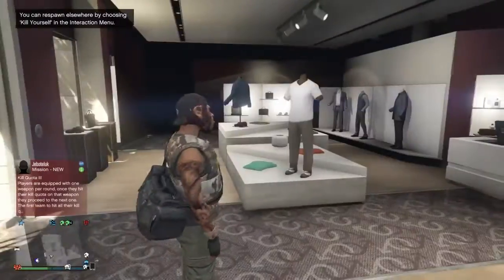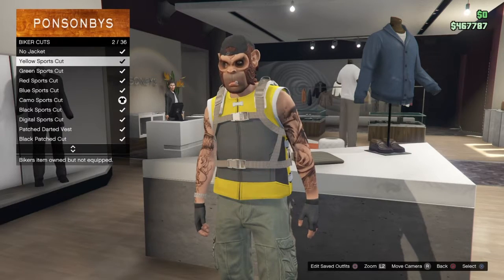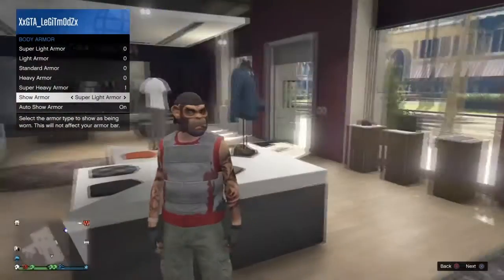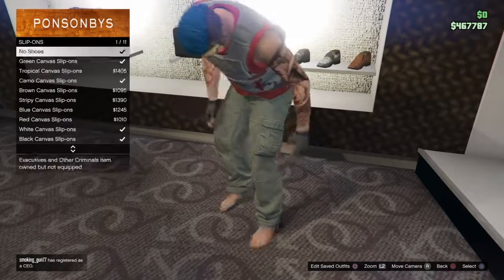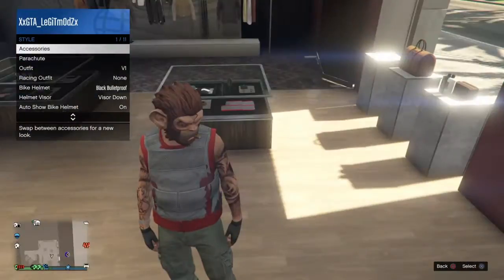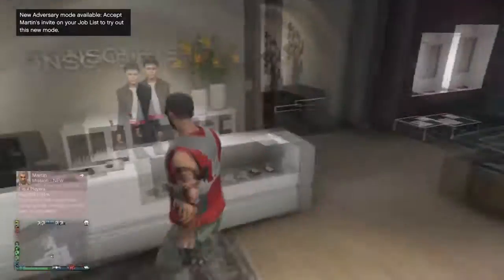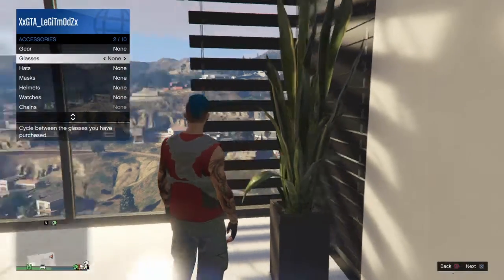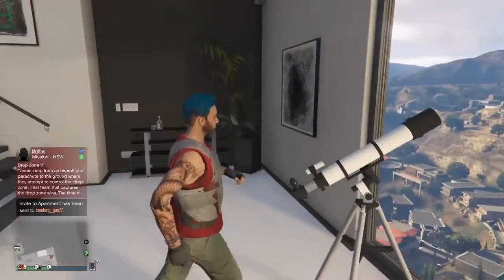How to u create a realy dope modded outfit (Gtav online1.36)